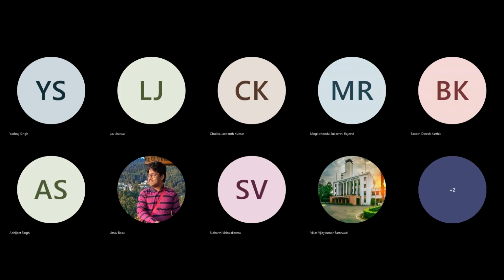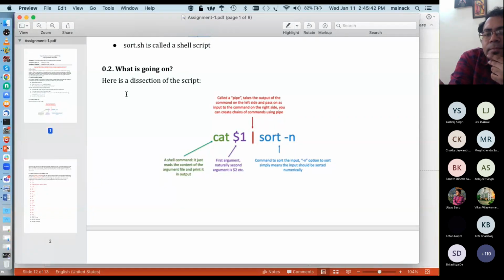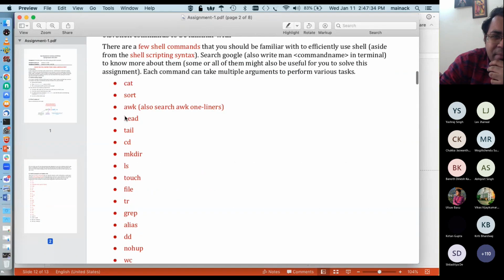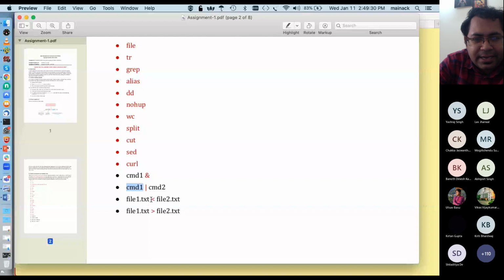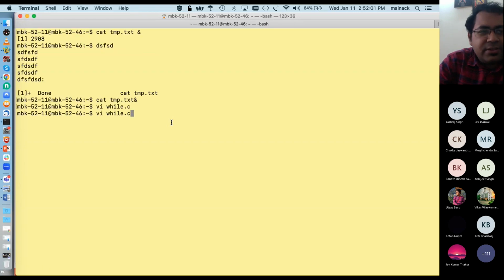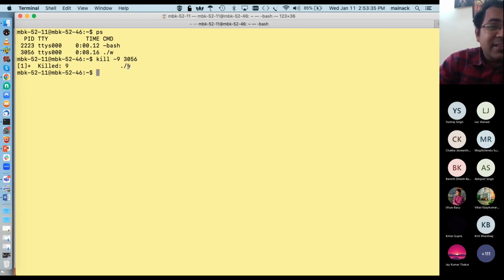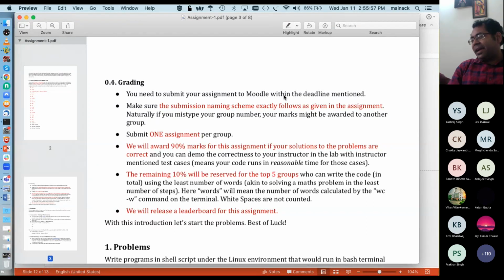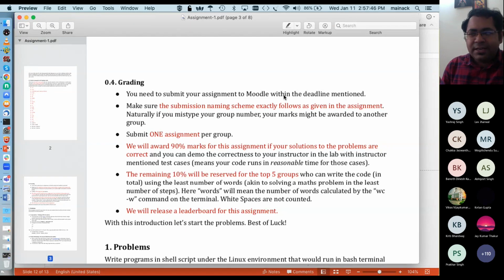Introductory_Session_2023-01-11_Wed